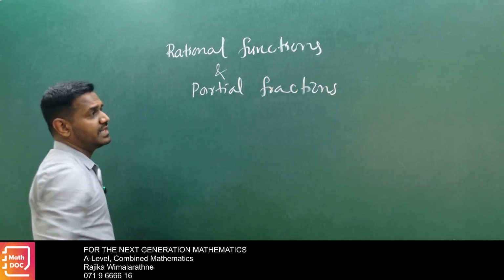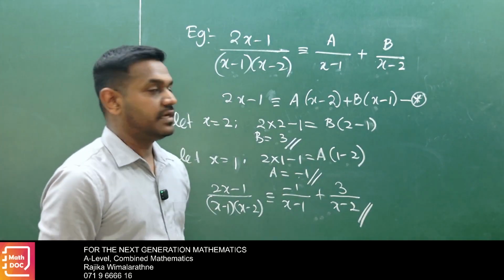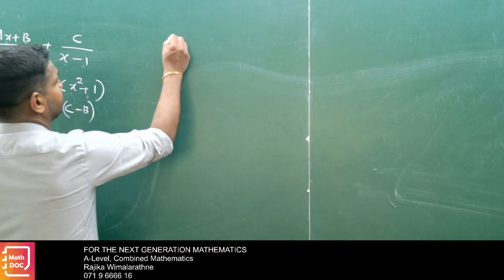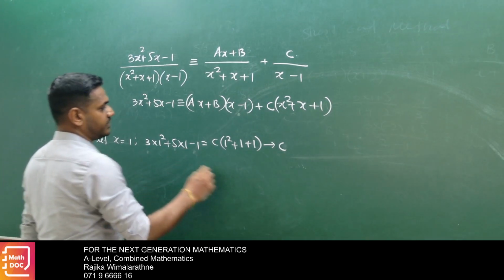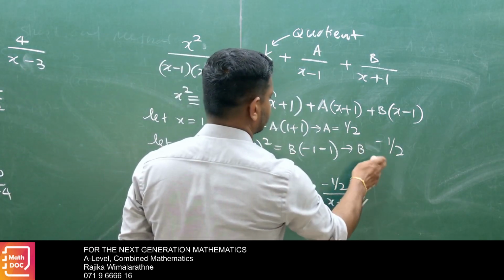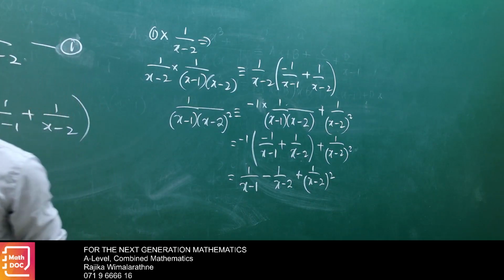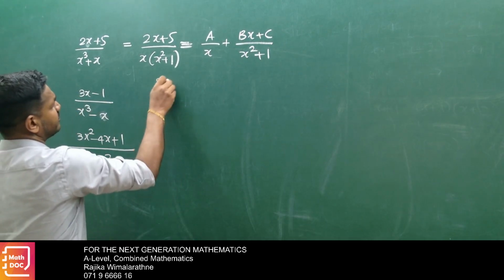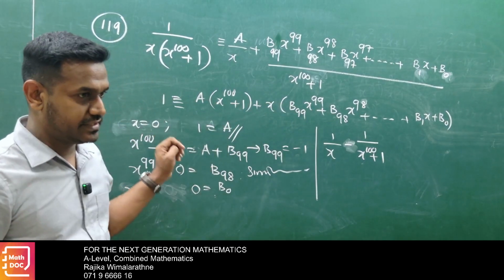RATIONAL FUNCTIONS : Partial Fractions 01